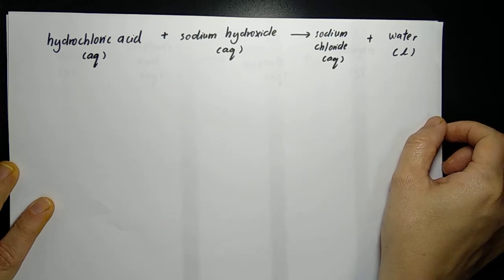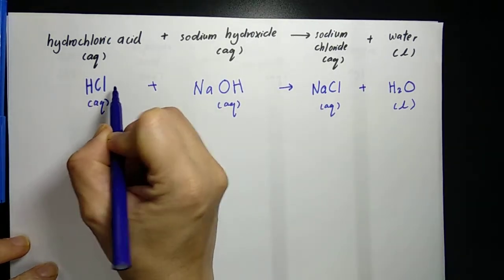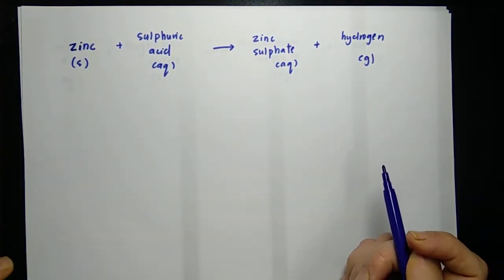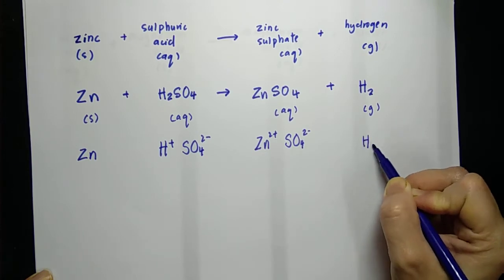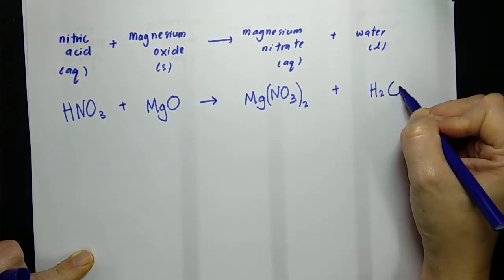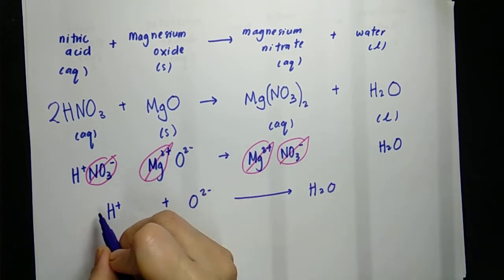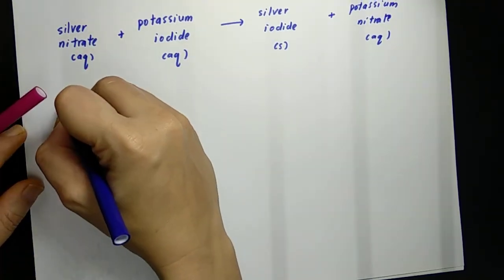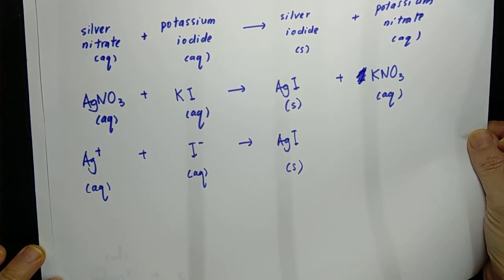Chemical and ionic equations